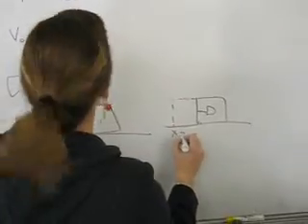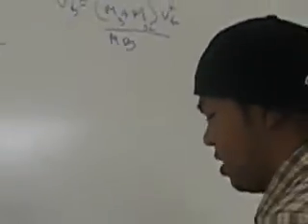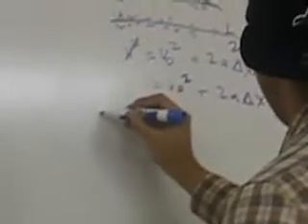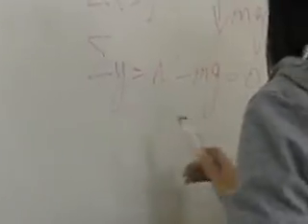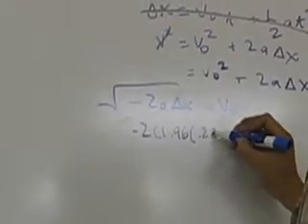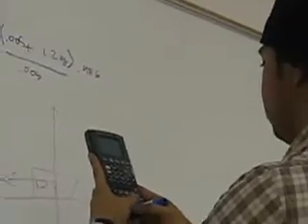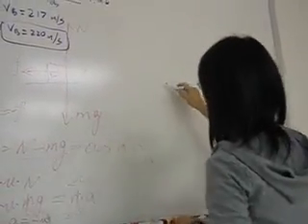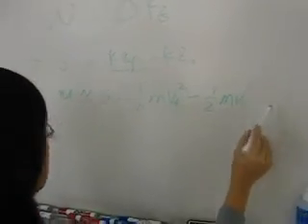Dynamite2 (F2006-P180A)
students explaining physics problems